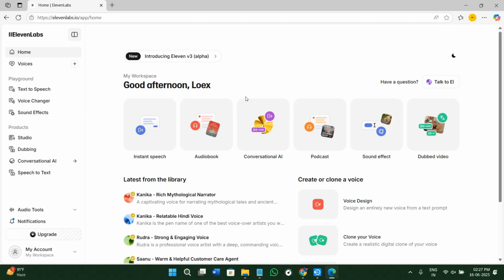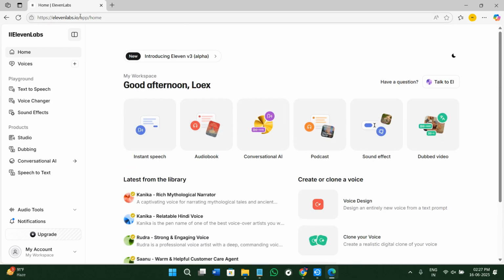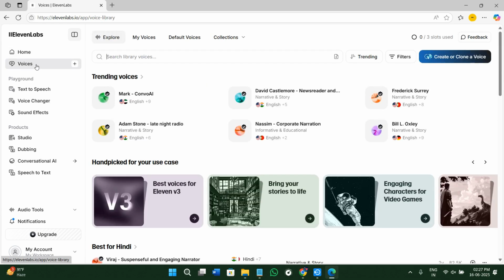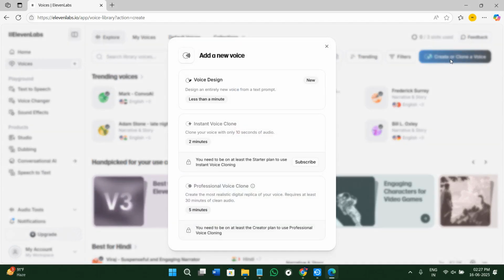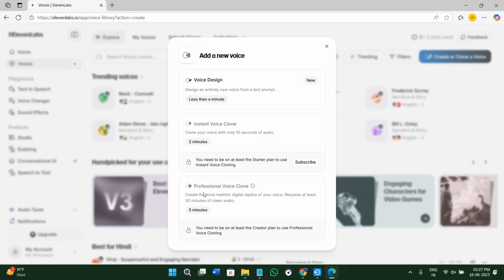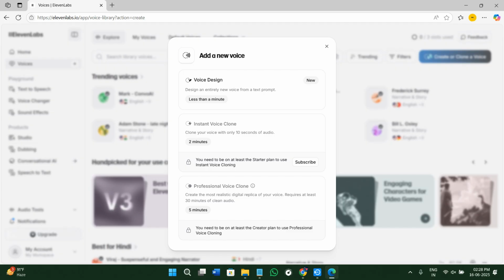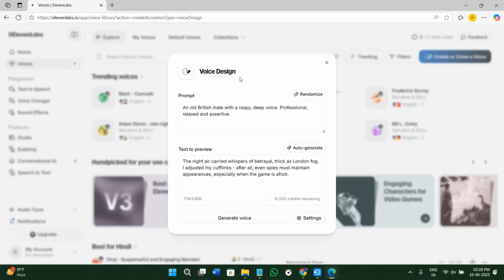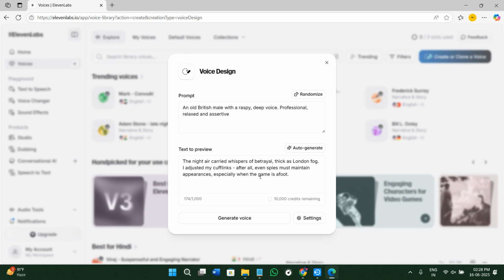How To Upload Voice In Elevenlabs 2025 (Full Tutorial)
Master the process of uploading your own voice to ElevenLabs in this full 2025 tutorial. Whether you're creating custom AI voice clones or personalizing your text-to-speech experience, this guide walks you through every step—from recording and preparing your voice file to uploading it correctly into the ElevenLabs platform. Ideal for content creators, educators, and anyone interested in AI-generated audio.